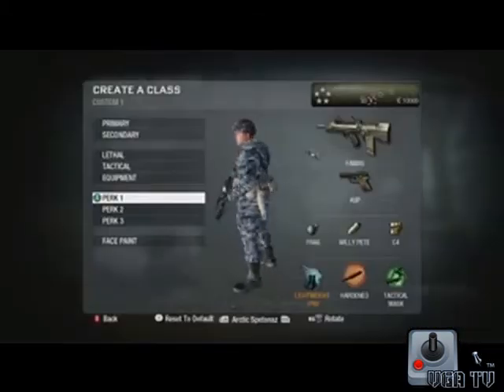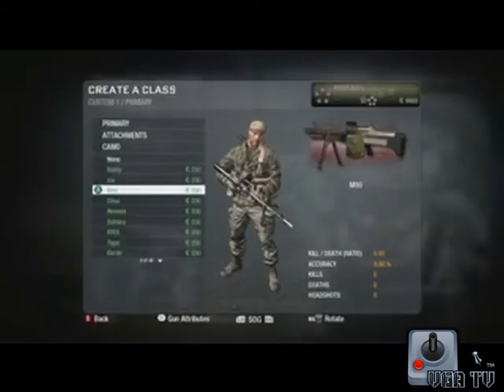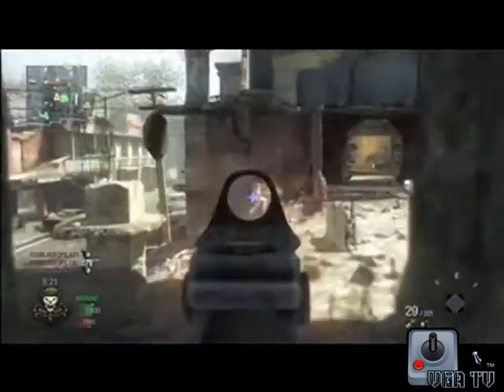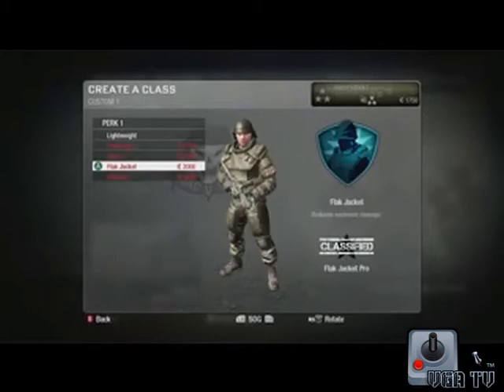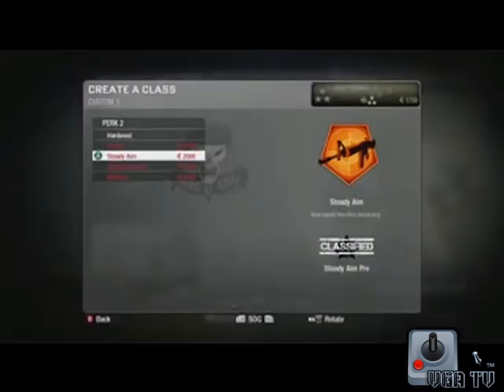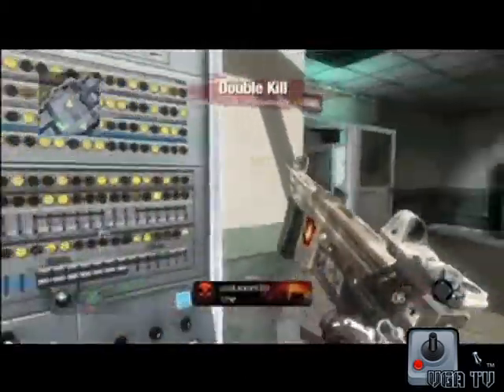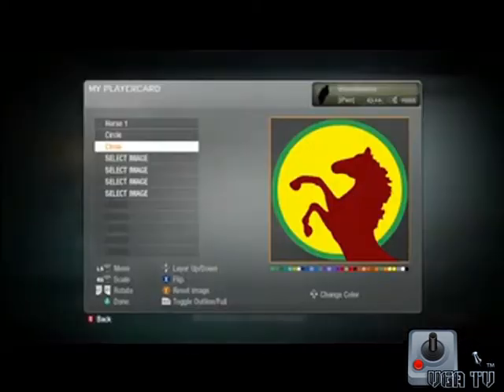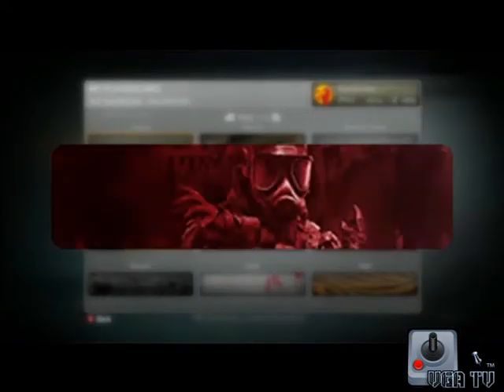Callofduty:BlackOps-Customization Trailer (VGA)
Here is the new black ops customization trailer with all the info you need about the new upcoming game.

Vga TV.